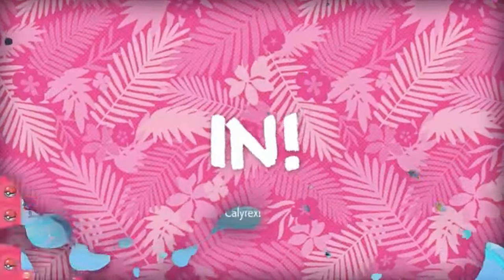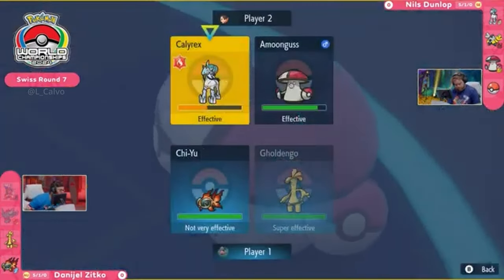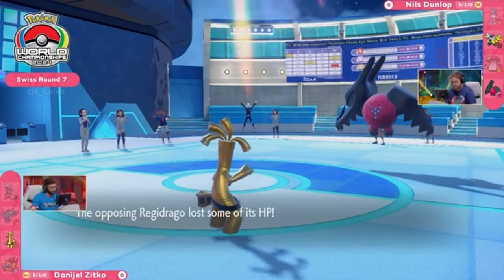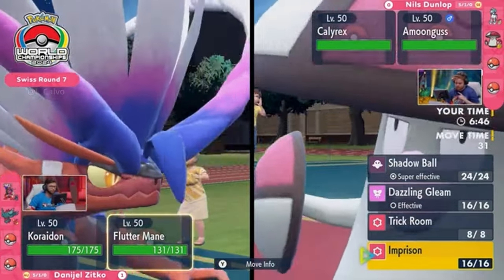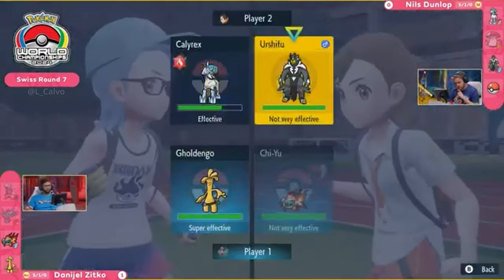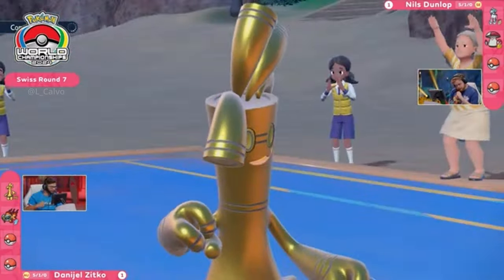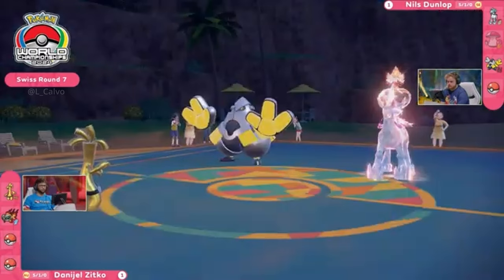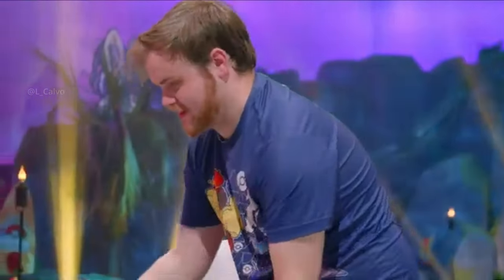2024 Worlds pokemonvgc Day 1 l Danijel Zitko VS Nils Dunlop Round 7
Danijel Zitko VS Nils Dunlop  👉 Round 7